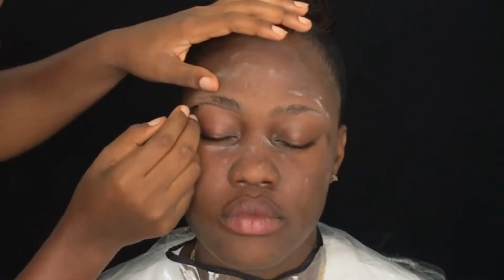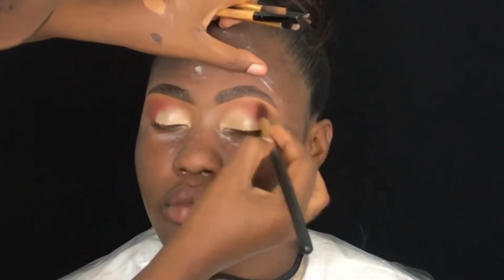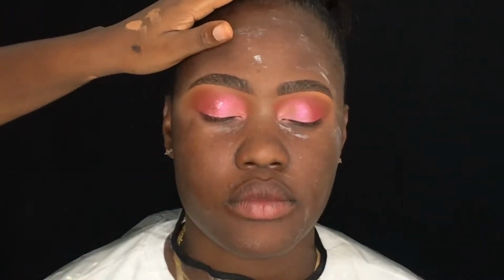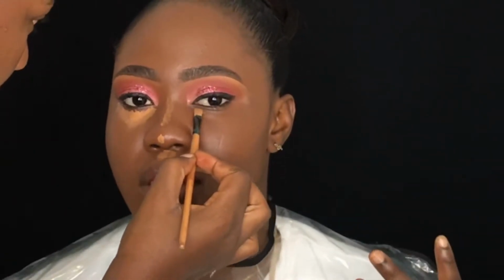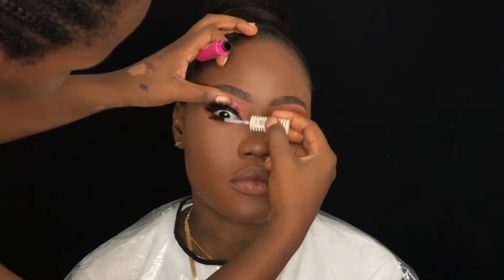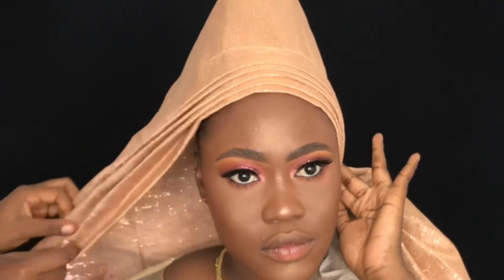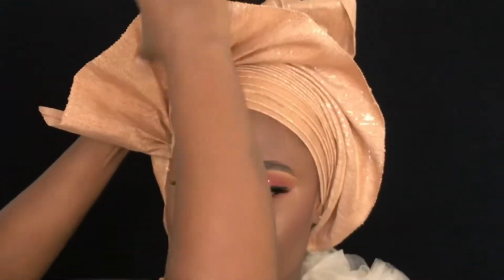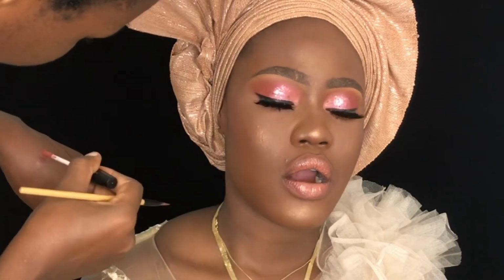WEDDING GUEST TRANSFORMATION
Hello my loves 💕💕 how y’all doing today. Hope everyone is good. I bring you good tidings 🤩🤩🤩
Today’s makeup tutorial is very detailed and straight to the point. Client GRWM| owambe| wedding guest turn Yoruba bride.

Products used :

Brows
Makeoveressentials brow pomade
Lagirl cosmetics concealer fune
Yangabeauty browlific tinted base

Eyes
Nubanbeauty wishes eyeshadow palette
Juviasplace Afrique eyeshadow palette
Ben NYE glitter glue
Soooprocosmetics chunky glitter
Note cosmetics liquid liner
Yangabeauty eyetention mascara
Zaroncosmetics lash’d out mascara

Skin
Maybelline fitme matte poreless foundation 360
RCMA no color setting powder
Milani cosmetics compact powder
Skindinivia makeup finishing spray.

Lips
Zaroncosmetics lipliner cappuccino
Zaroncosmetics matte lip fix tease.

Musician: @iksonofficial

In this video the song Bolanle owned by EMPIRE was played. .